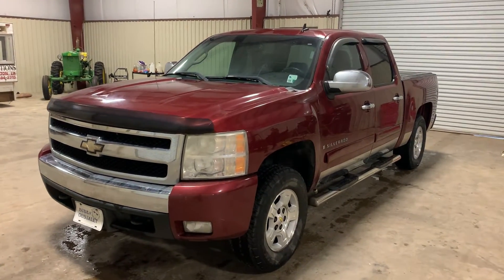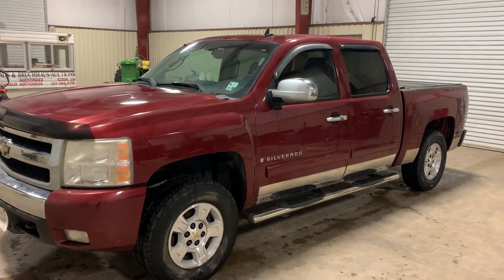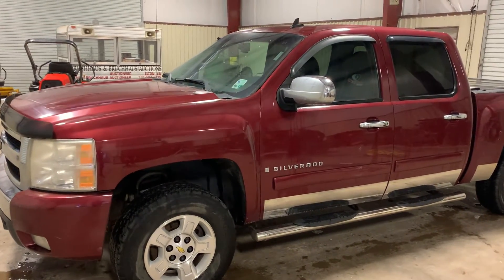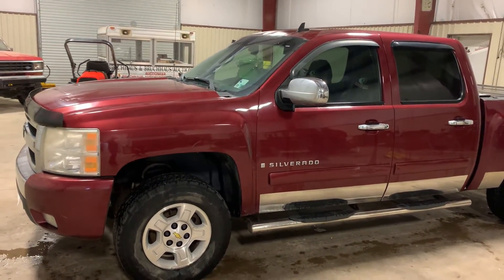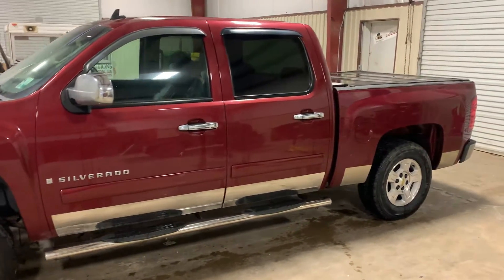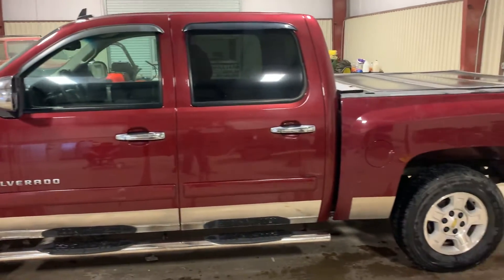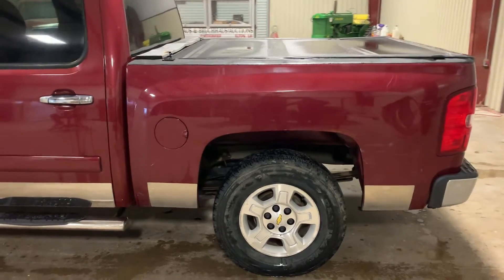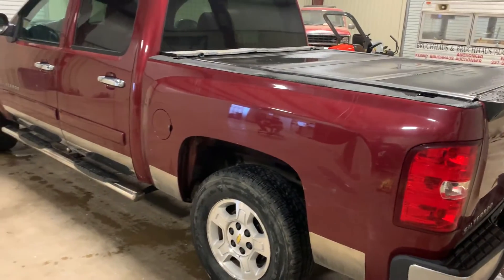2008 CHEVROLET SILVERADO 1500 For Sale